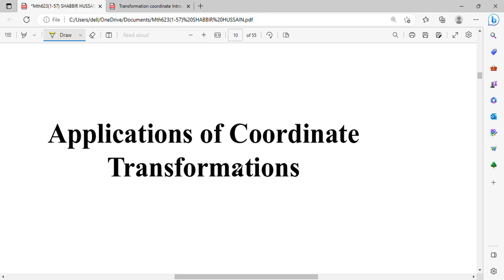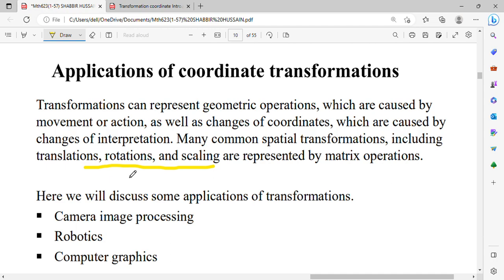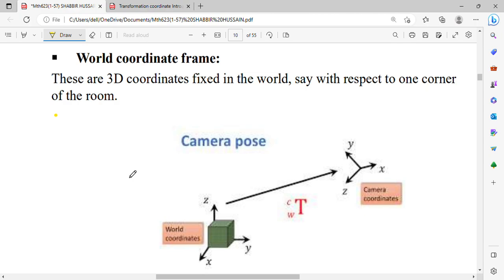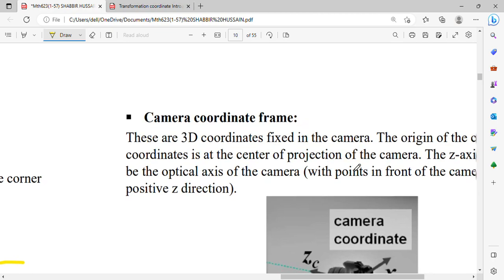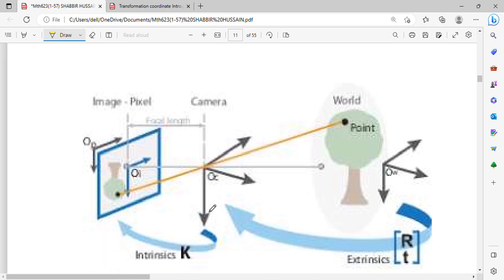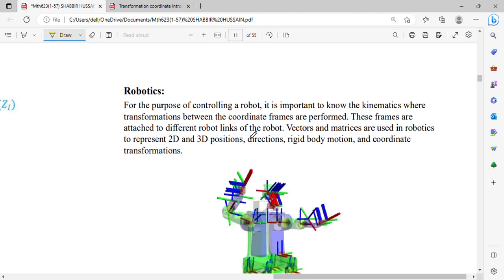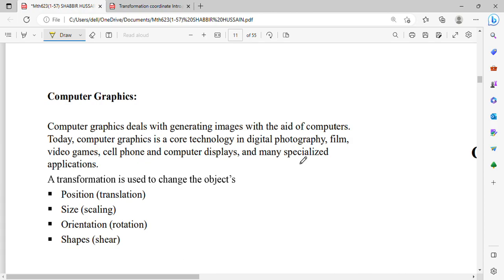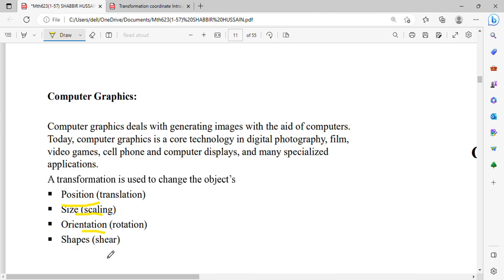11.Applications of Coordinate Transformation|Camera,Robotics,Computer Graphics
Playlist of MTH631 Short lectures Mid Term

Playlist of MTH623 Short lectures Mid Term

Playlist of MTH632 Final Term Short lectures